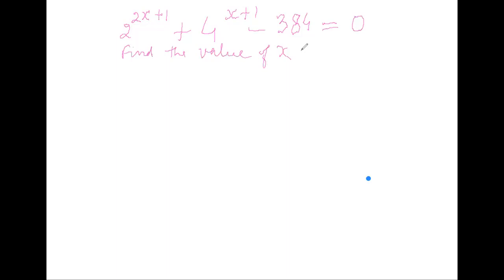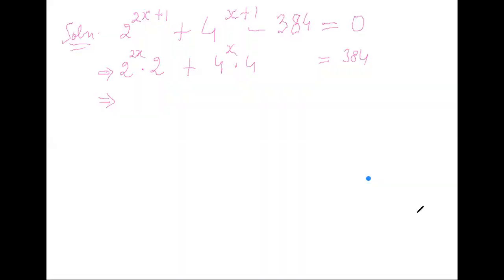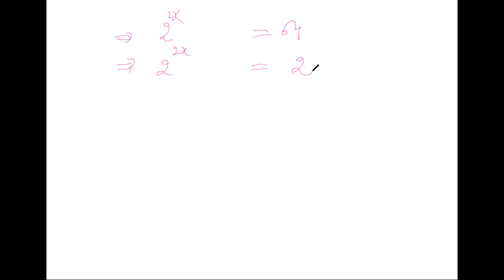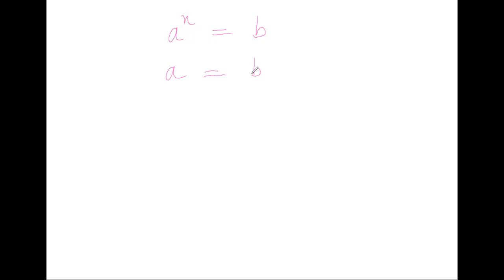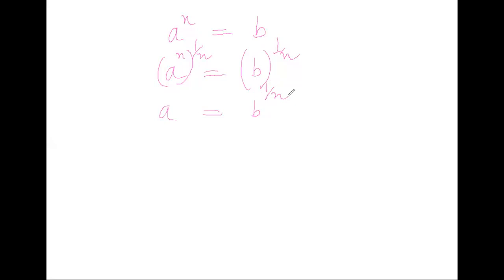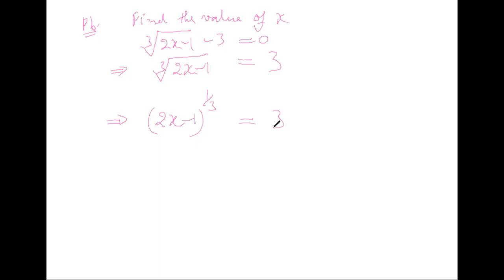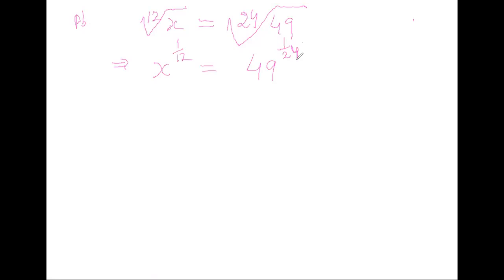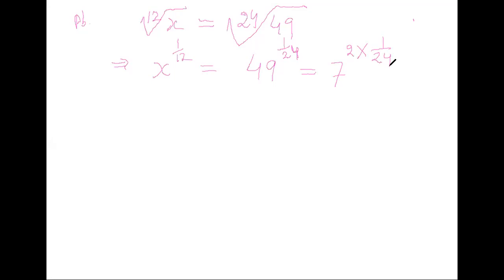Exponents - 2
This is the live recording of online class for the second day of Exponents for grade IX and Grade VIII.